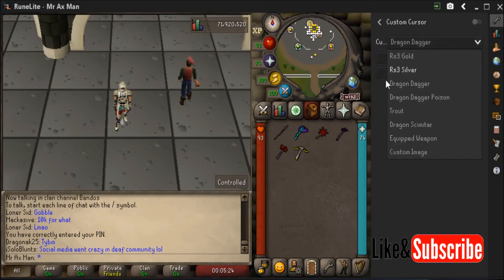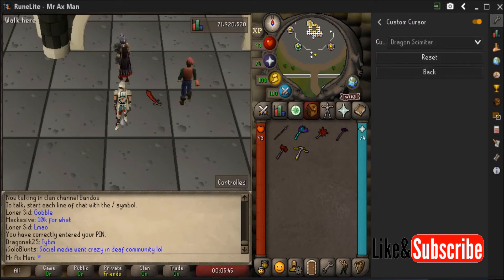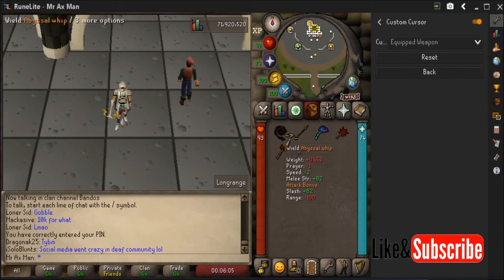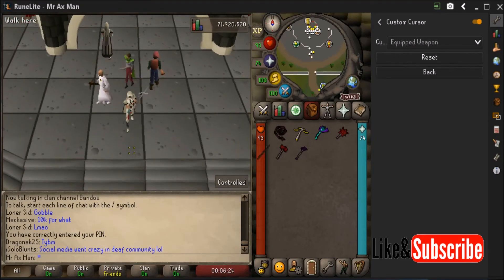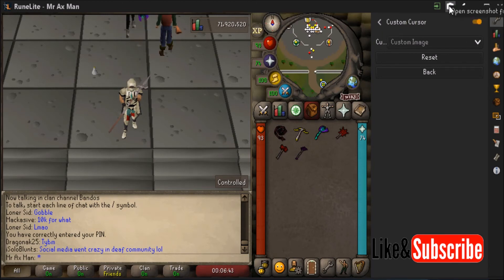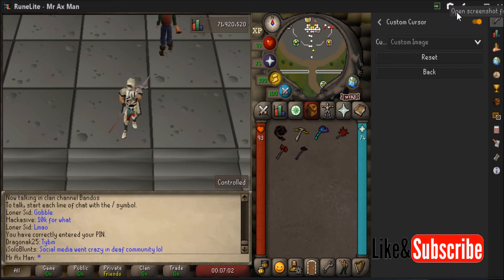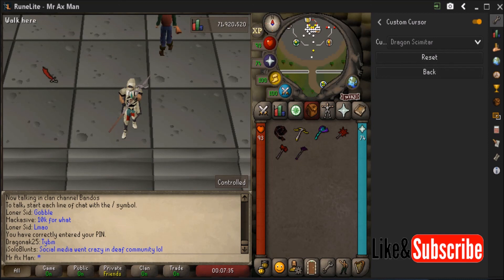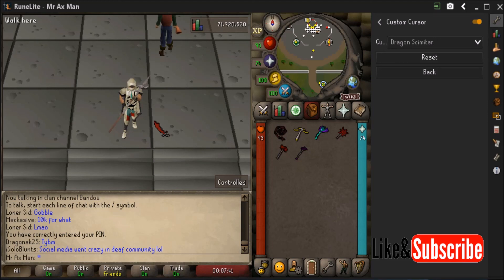How to get the Dragon Scimitar Cursor / Custom Cursors in RuneLite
For this video I wanted to focus on the already available cursors. If you are struggling with uploading your own personal cursor, please refer to this video on how to upload a custom login theme. The method is the same except you need to title the file "cursor" instead of "login". It must also be a PNG file. To get to the RuneLite directory, simply right click the screenshot icon and open your screenshot folder. Go back one folder and you will be in the RuneLite directory. Here you can upload your custom images.
I didn't cover how to do this as much in this video because I didn't think that would be a priority from players and didn't want to drag out the video.